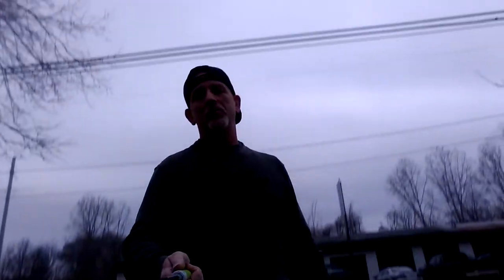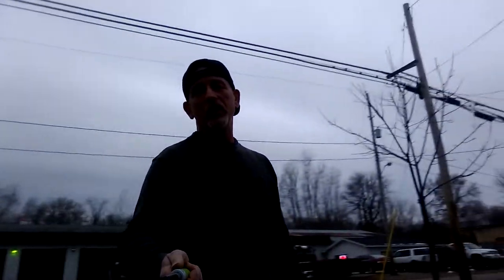Wonderful Winter Solstice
Winter Solstice. This is the shortest day all year long. I didn't make that much electricity today.

Every day will get better though as each day gets longer. I will soon start updating the electronics in the basement. Tomorrow is the last working day before the holidays. Then I will have time to make the solar cables and add the solar batteries. There is a long list of solar products that I will implement to the solar battery bank.

I will make more solar power once I roll over to more efficient batteries to accommodate the solar panels